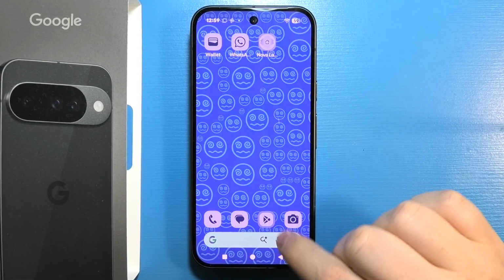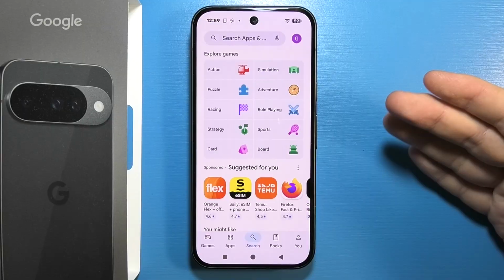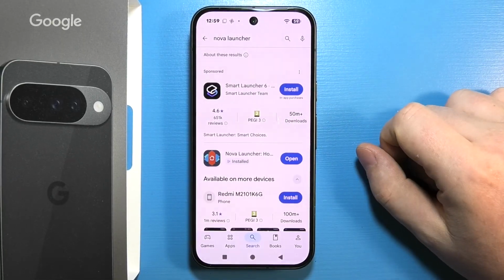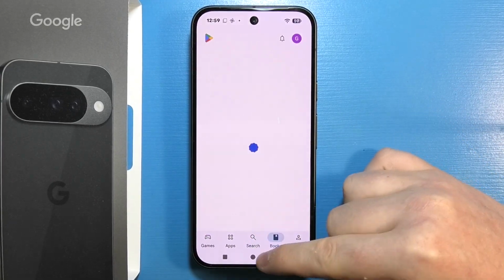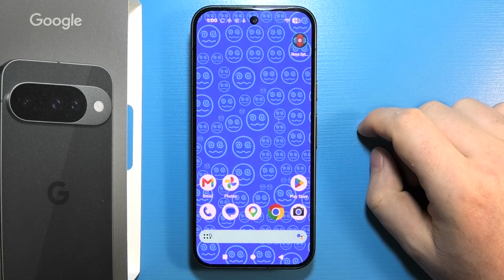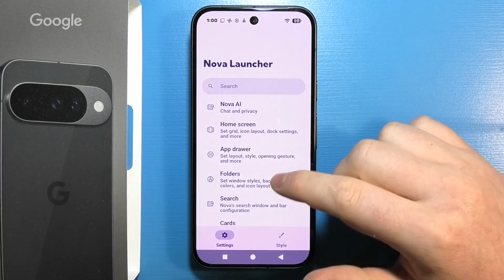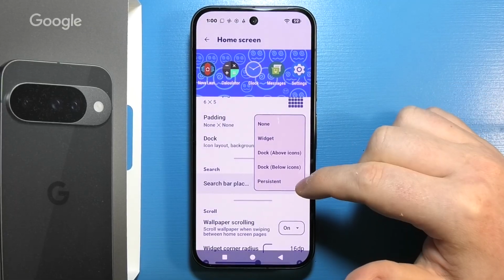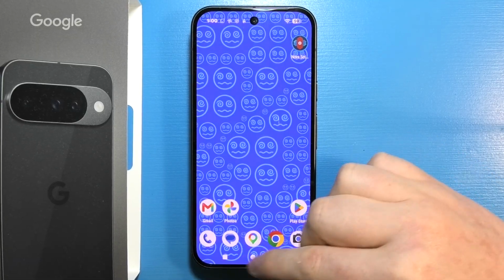Google Pixel: How To Remove Search Bar From Home Screen (Android 17)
Maximizing wallpaper visibility often means eliminating default interface elements that you rarely utilize. Banishing the universal query input box frees up the bottom row for your most essential applications. The Google Pixel allows users to reclaim this premium screen real estate with minimal effort. Enjoy a beautifully minimalist Google Pixel display once that persistent query tool is finally banished.